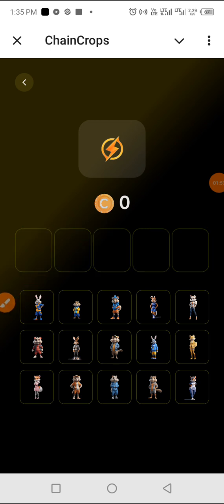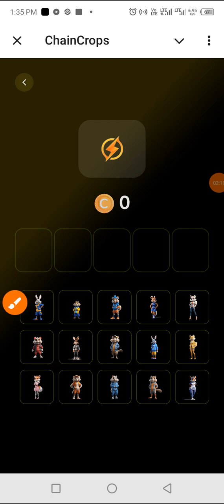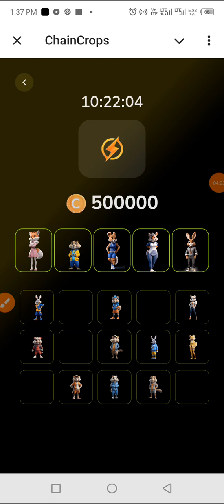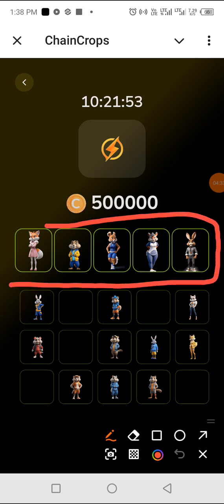Chain Crops daily Combo For today.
In this video we crack Today's Chain Crops  Combo code.. JULY 9TH 2024

(please if the link does not work,copy it like that and paste it in your telegram or WhatsApp, then click on it, and it will work.)

Join my WhatsApp chat and telegram channel for More